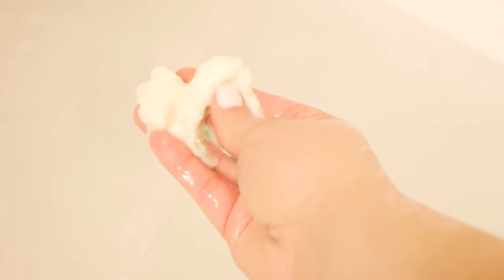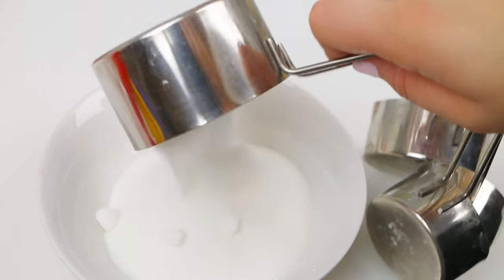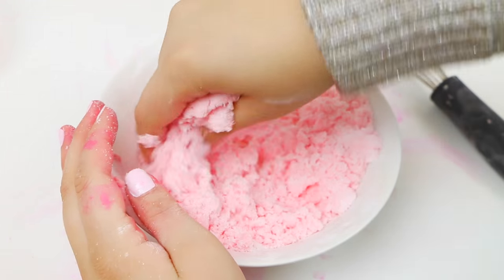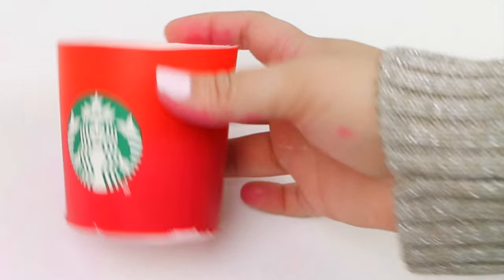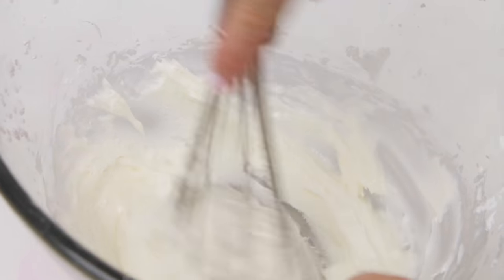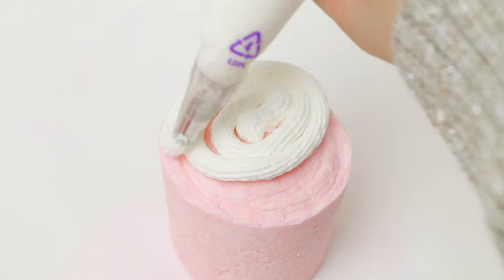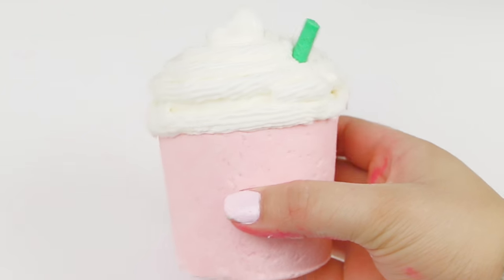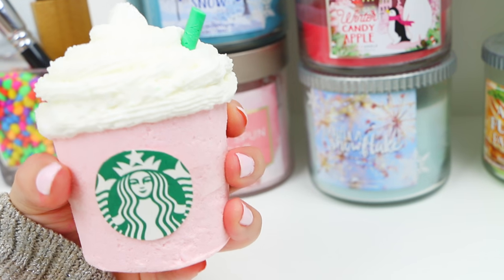DIY Starbucks BATH BOMB!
Hey girl hey! Welcome back everyone! Today I have a starbucks bath bomb for you guys! I have been wanting to do this video for quiet some time so I'm glad to be sharing this with you! I hope you enjoyed! Don't forget that this is also a huge starbucks collab with my friends! Go watch!

HOW TO MAKE THE BATH BOMB:
CUP PART...1 cup citric acid, 1 cup baking soda, 1/4 cup corn starch, water, food coloring, scent, logo.
FROSTING... 4 tbs meringue powder, 5 tbs warm water, 1/4 tspn cream of tartar, half bag powdered sugar.
STRAW... soap, straw, food coloring.